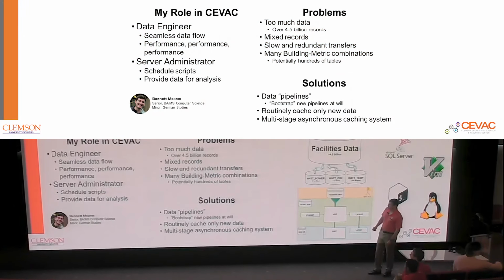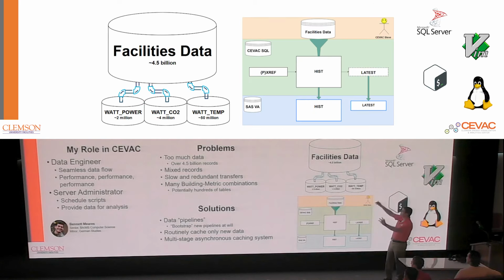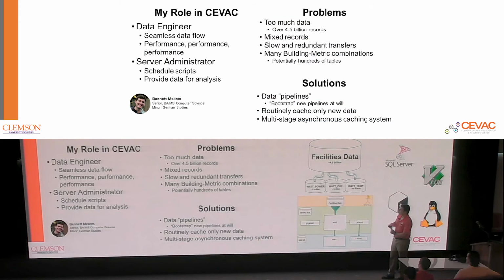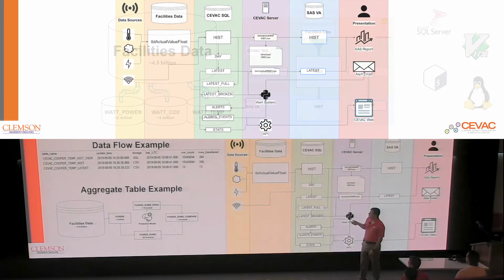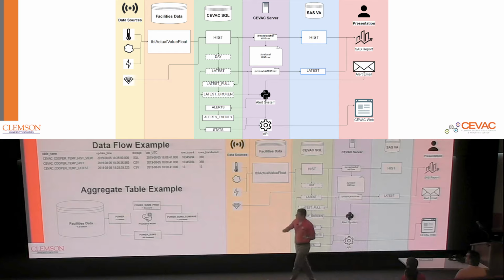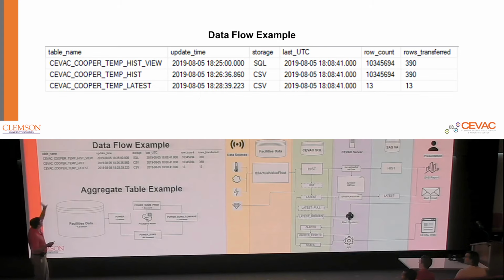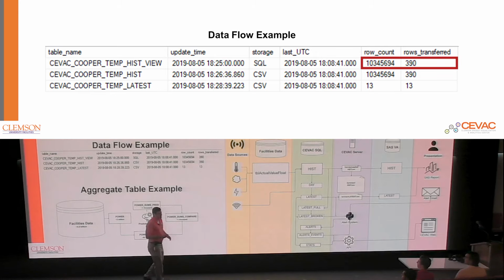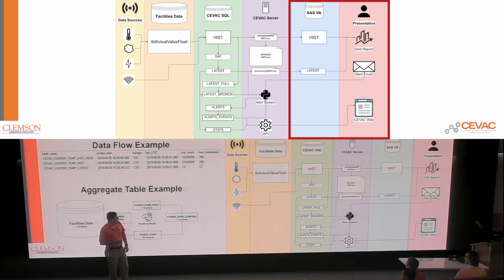CEVAC Database Presentation | Bennett Meares | August 2019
In this presentation, Bennett Meares briefly discusses the data flow and design of the CEVAC ecosystem.

I will be making followup videos explaining these processes in more detail.

The CEVAC source code is proprietary to Clemson University and Bennett Meares, so I cannot directly link any source code.